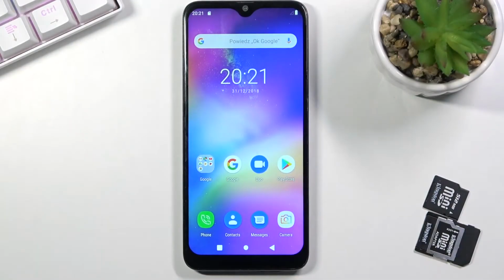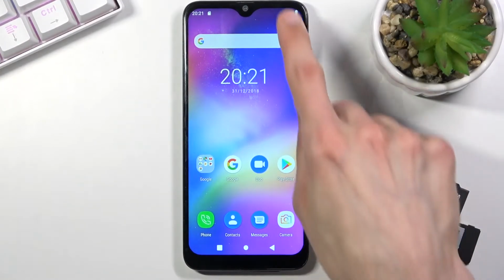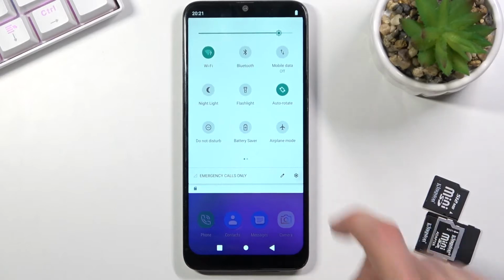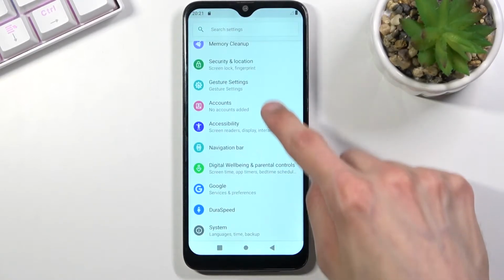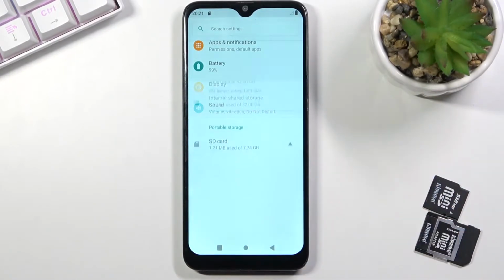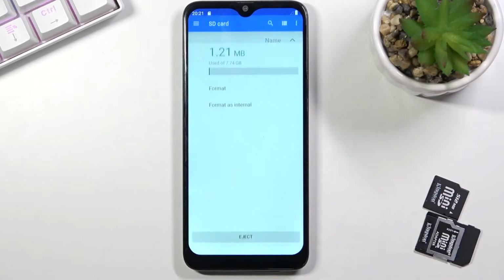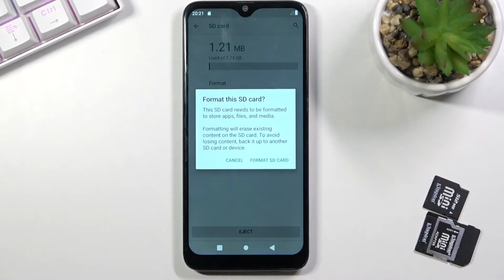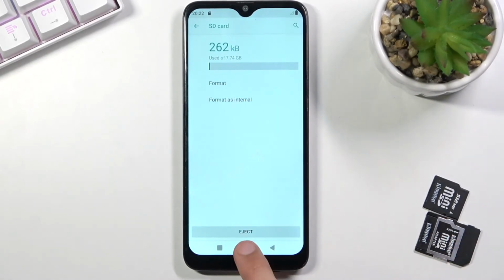How to Format SD Card in Oukitel C15 Pro – Format Memory Card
If you are looking for more information about Oukitel C15 Pro, check our
Hi there! Have you ever been wondering how you can format SD card on your Oukitel C15 Pro? In today's video we're going to show you how you can easily format SD card of your Oukitel C15 Pro just in a couple of simple steps. With this feature you can not only free space on your Oukitel C15 Pro SD card but also fix some problems with it it you have some. So if you wish to learn how you can Format SD card on your Oukitel C15 Pro, all you need to do is just watch this short video to the end, follow the instructions described by our specialist and try to perform this operation yourself on your Oukitel C15 Pro.

How to format SD Card in Oukitel C15 Pro? How to fix memory card in Oukitel C15 Pro? How to format SD in Oukitel C15 Pro? How to format memory card in Oukitel C15 Pro? How to wipe all data from SD storage in Oukitel C15 Pro? How to refresh SD Card in Oukitel C15 Pro? How to format cards in Oukitel C15 Pro?